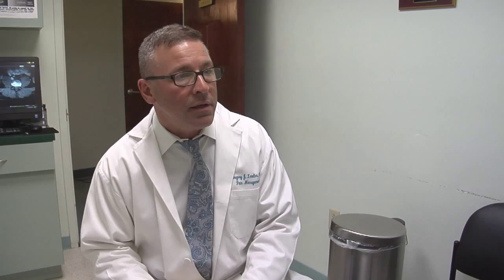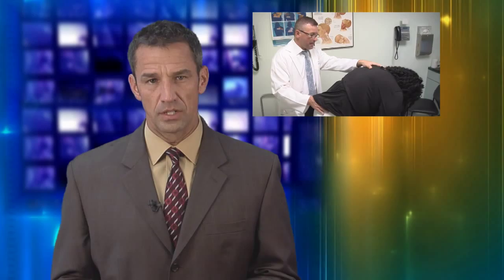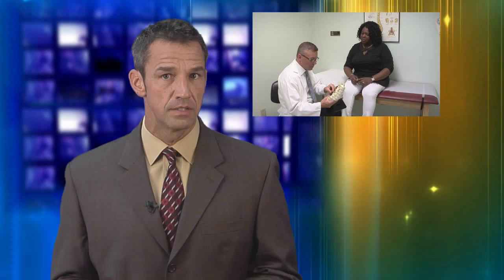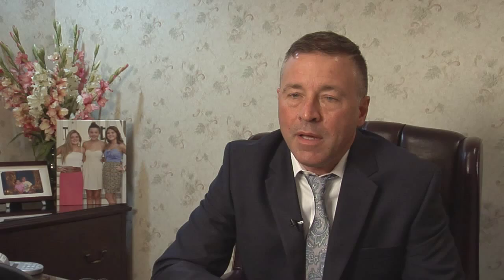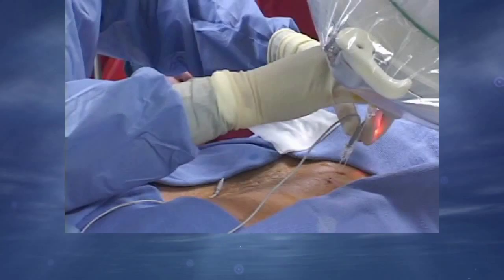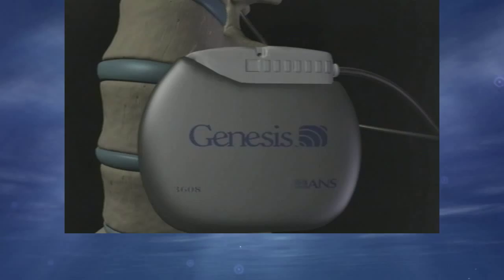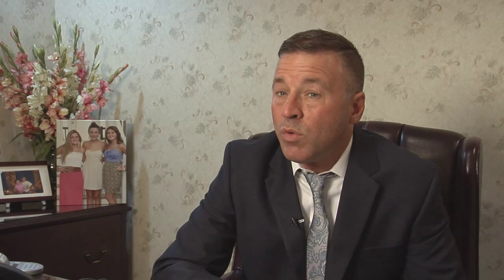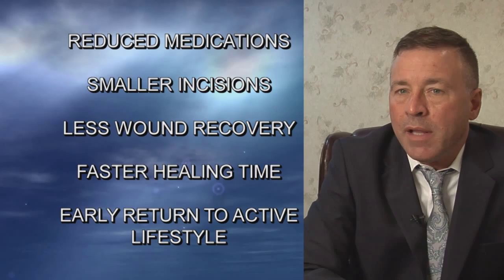The American Health Front with Dr. Gregory Lawler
Learn more about Dr. Gregory Lawler from his TV spot on the American Health Front.

Lots of people have pain issues every day. Pain can disrupt our daily lives, leaving many of us unable to function on a daily basis.

Dr. Gregory Lawler is a board certified Anesthesiologist and Interventional Pain Management physician who combines the principles of osteopathic medicine with today's minimally invasive techniques to provide pain relief and to help the body heal itself.